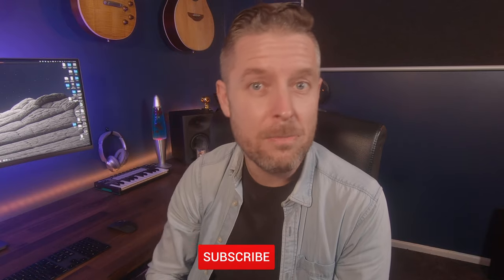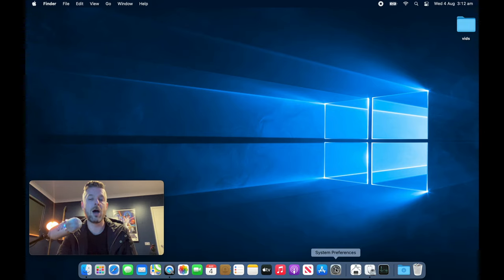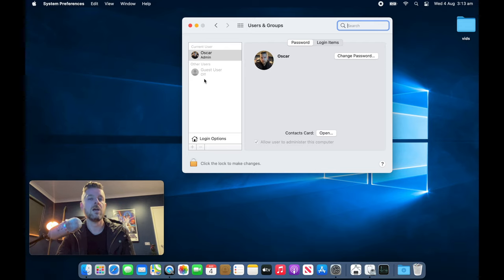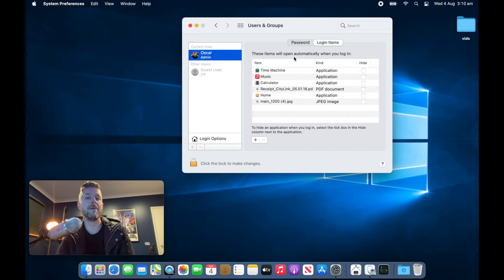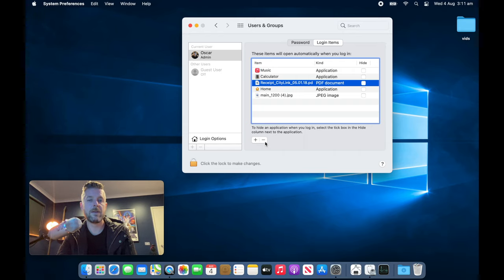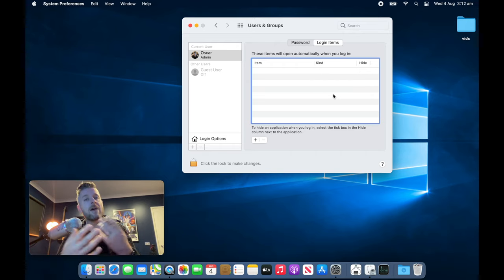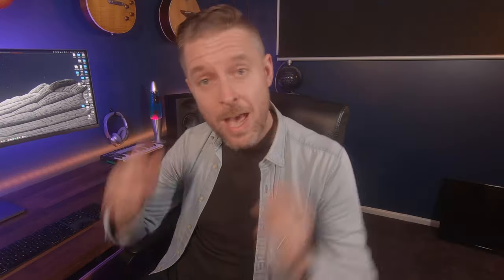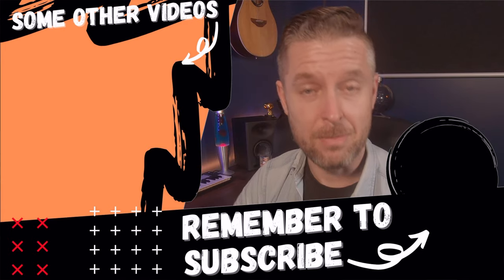Make your Mac Start FASTER: How To Disable Startup Programs On a Mac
If you want to make your mac boot faster here are the steps. You'll need to Disable any Startup Programs On a Mac.
👉Want to learn more about the Mac? Checkout my online Mac course
👉Want to speed up your Mac? I use CleanMyMac